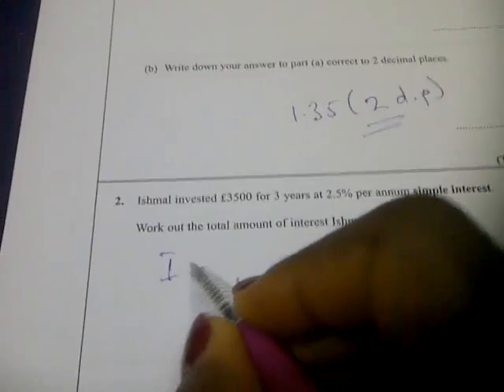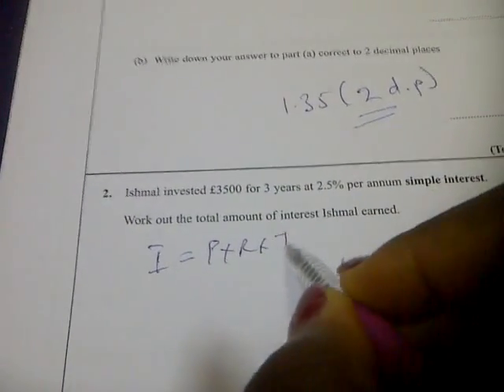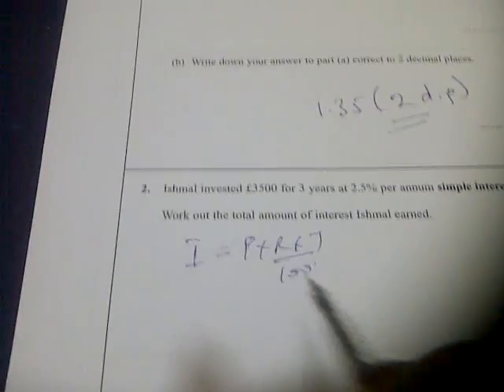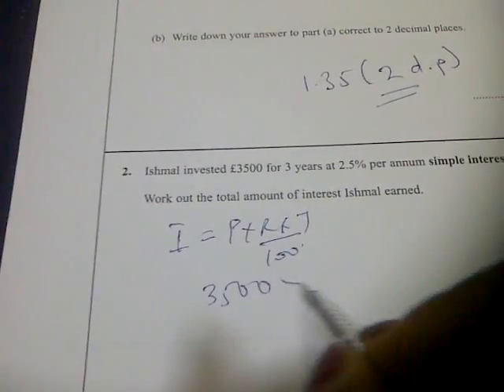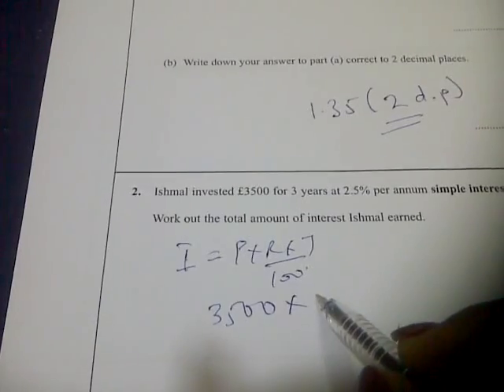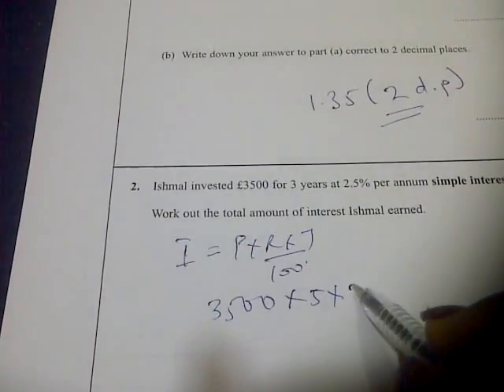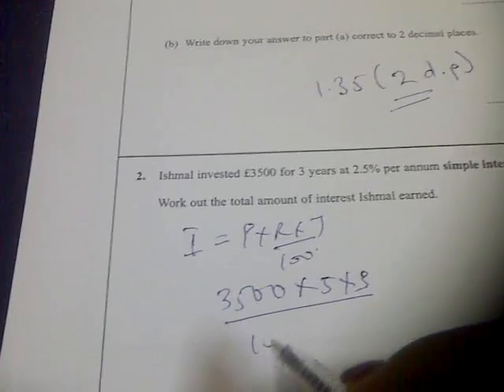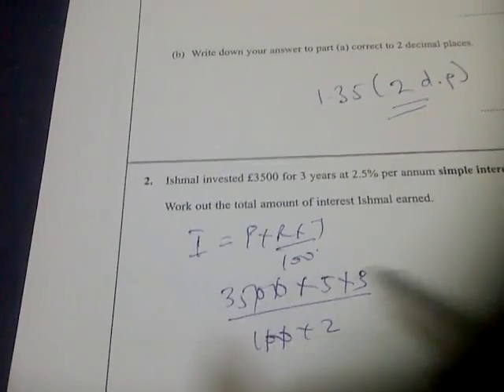EdexcelGCSE_1380_4H_20111114_Q2